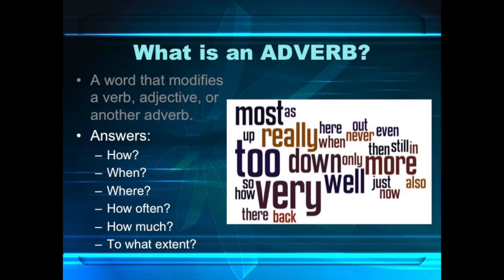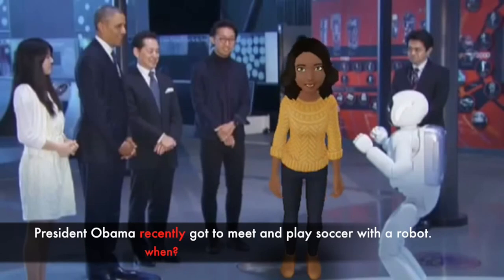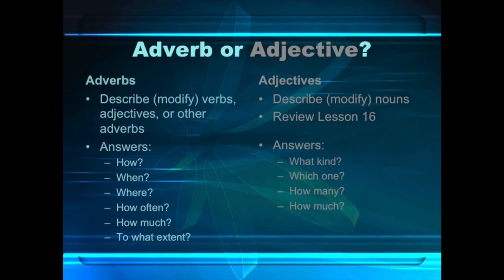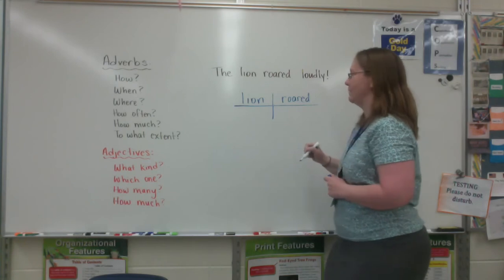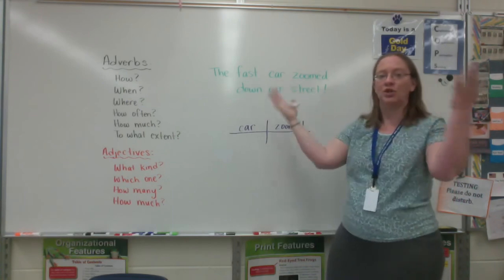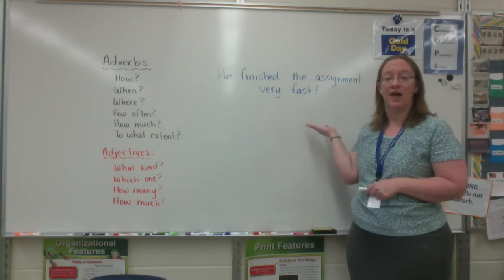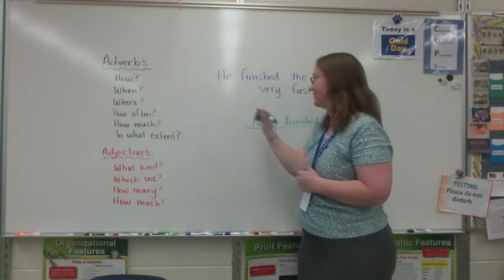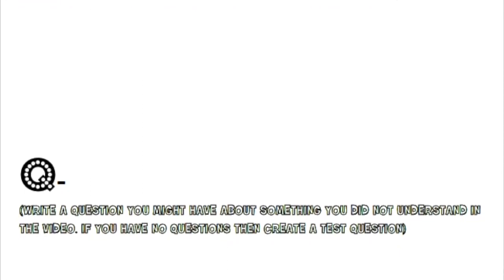Adverbs Lesson 28